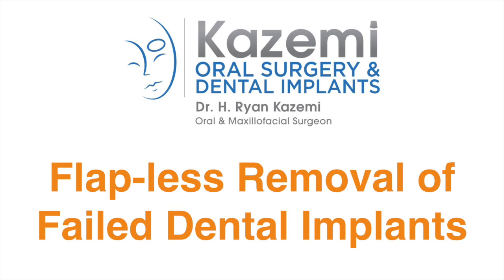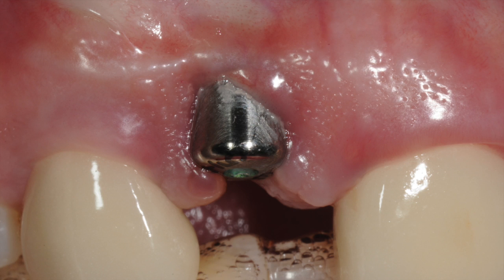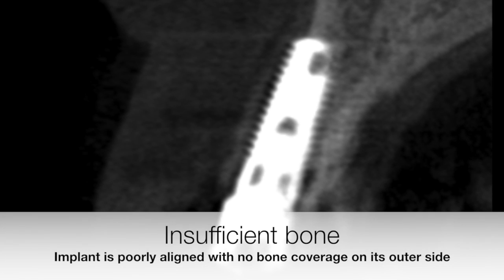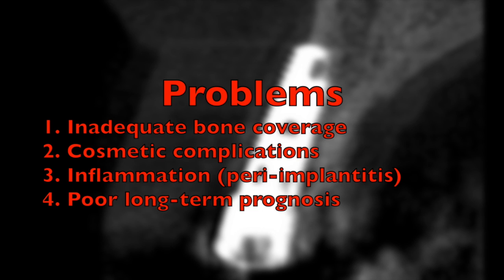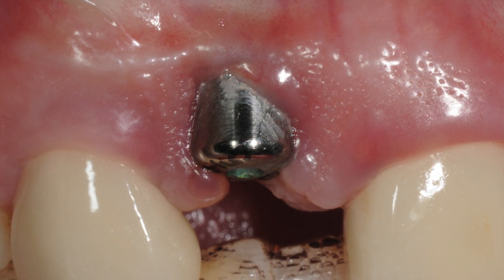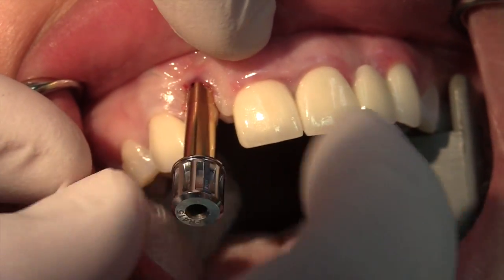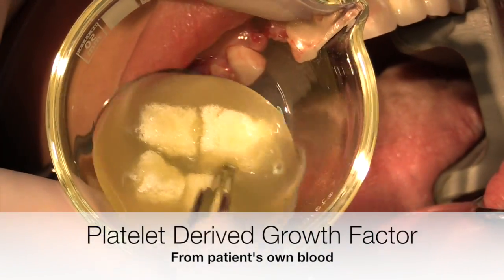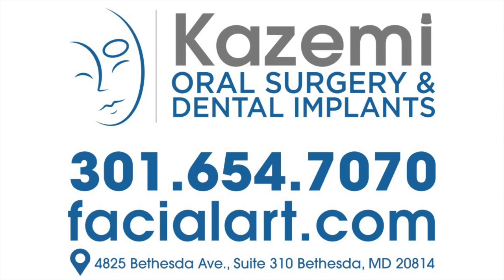Flapless Dental Implant Removal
In this video, Dr. H. Ryan Kazemi, oral and maxillofacial surgeon in Bethesda, MD, demonstrates removal of a failed dental implant using a flapless and non-invasive technique.